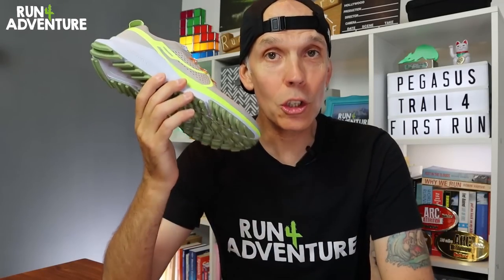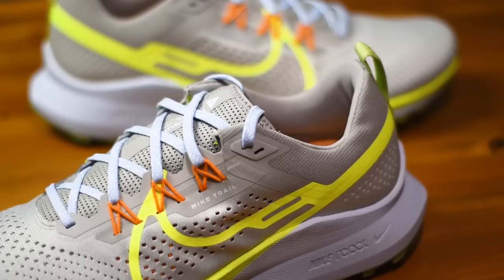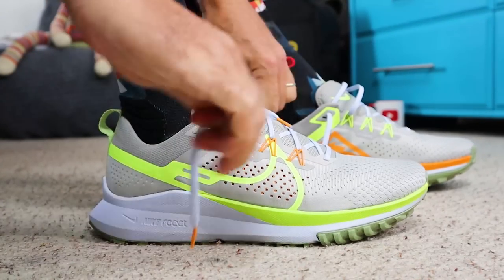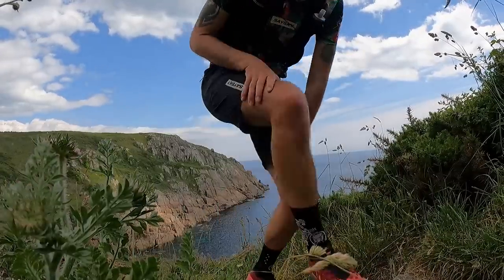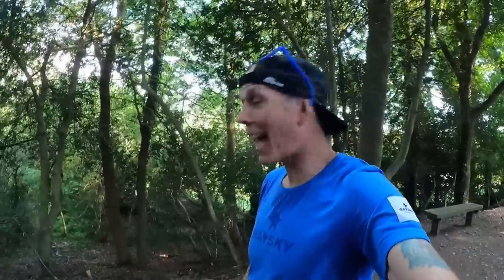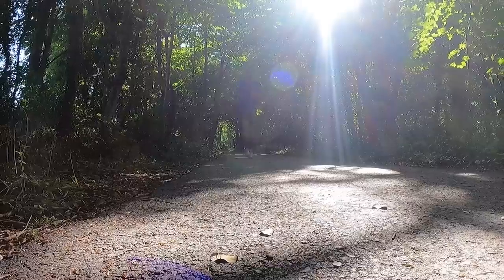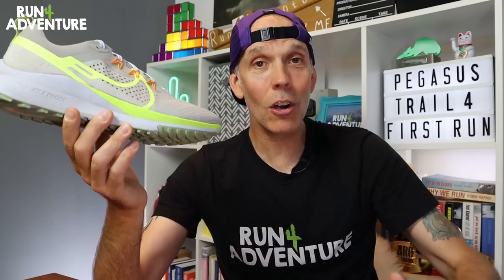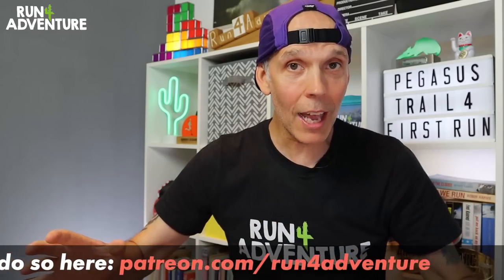NIKE PEGASUS TRAIL 4 | Is this the best Nike trail running shoe? | Run4Adventure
Nike Pegasus Trail 4 first impressions. If you've followed the channel for any amount of time you'll know I've got a love/hate relationship with the brand. Well, I suppose hate is a strong word and it's more like disappointment. In the past I've definitely felt pretty let down when it comes to their trail running products because they really haven't performed well in British conditions. I've got all my fingers and toes crossed that the new Pegasus Trail 4 is going to be the shoe that changes all of this, so let's see how it performs!

0:00 Intro
1:11 Facts & Figures
4:43 Test Run
12:10 Conclusion

MUSIC

Camera gear used by Run4Adventure:

CAMERAS

ACCESSORIES

AUDIO